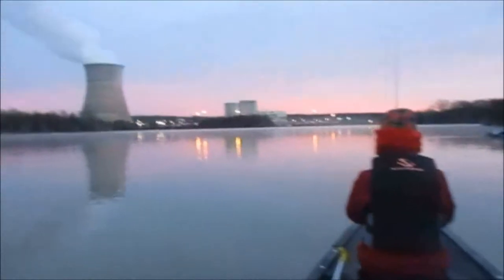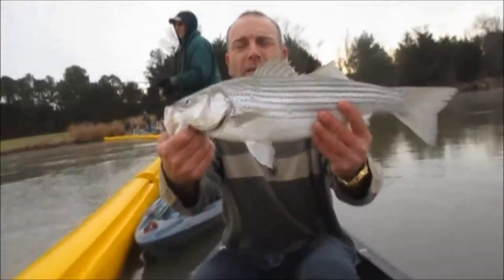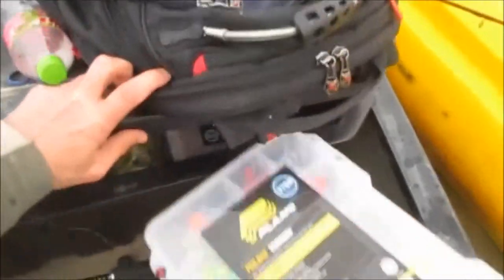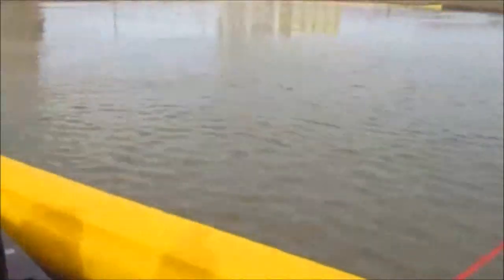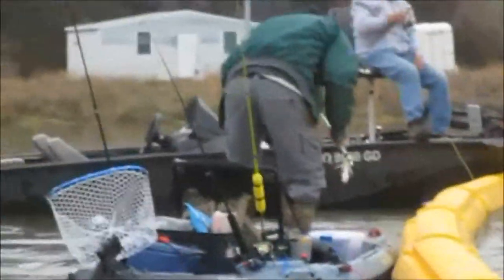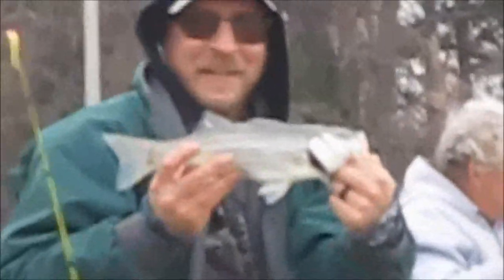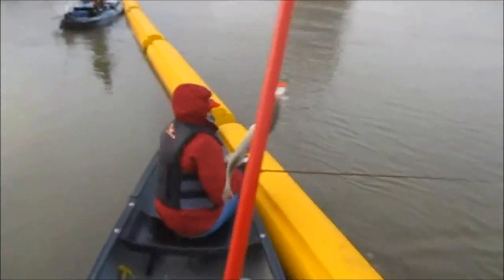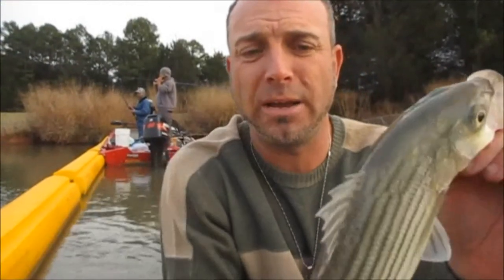Ep.475- Nuclear Plant Striped Bass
We head to a winter fishing destination for striped bass. A nuclear power plant that puts off heated water